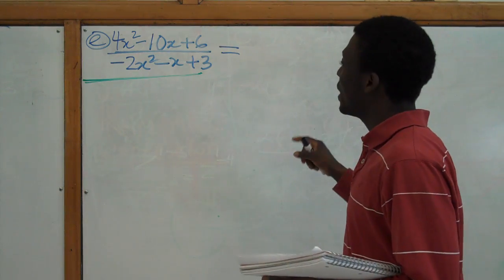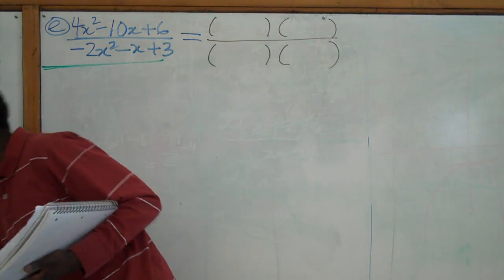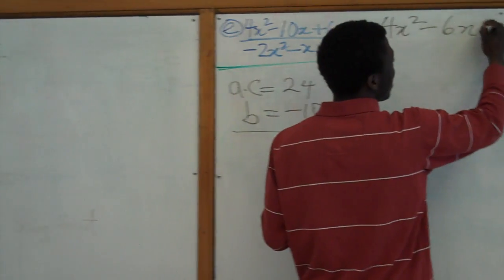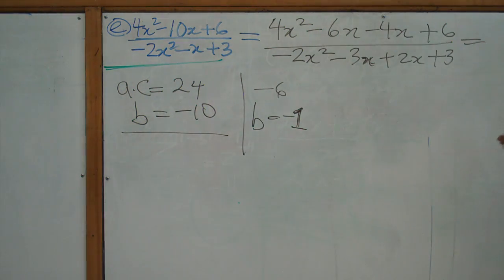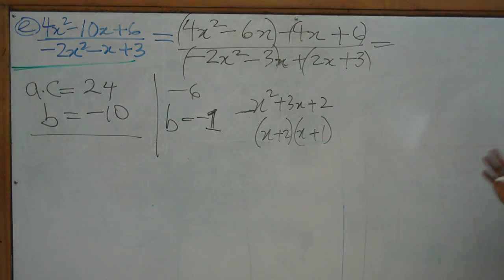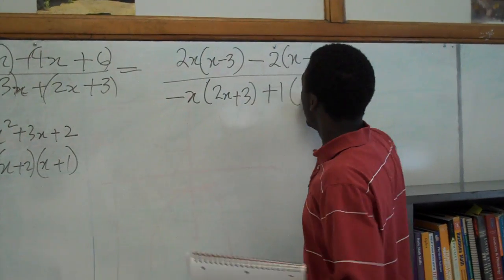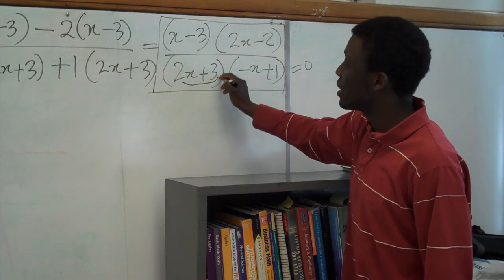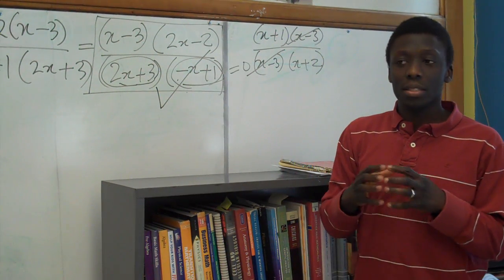Simplifying Rational Expressions2.MP4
Video showing how to simplify rational expressions.